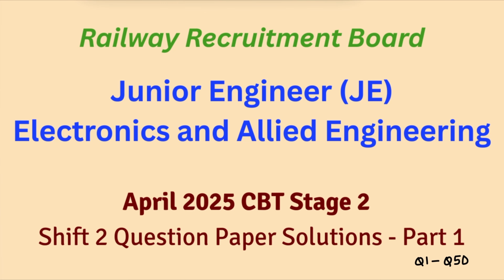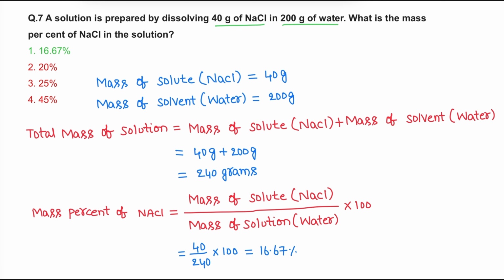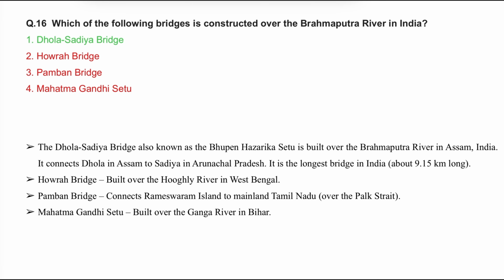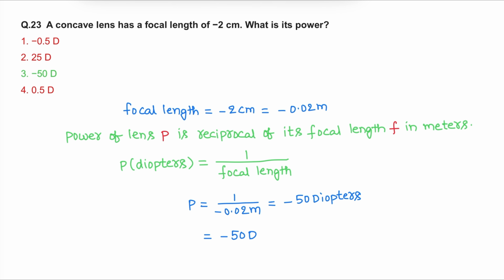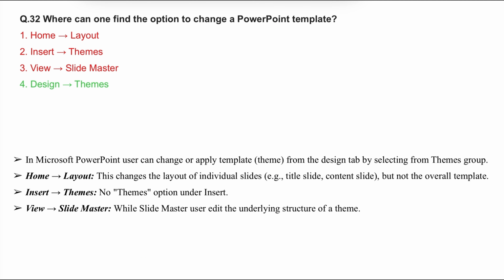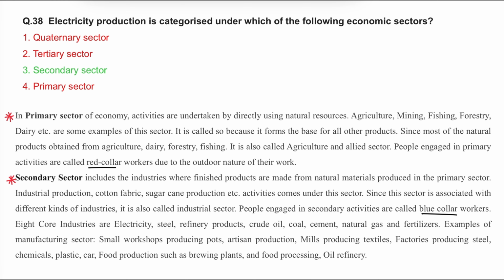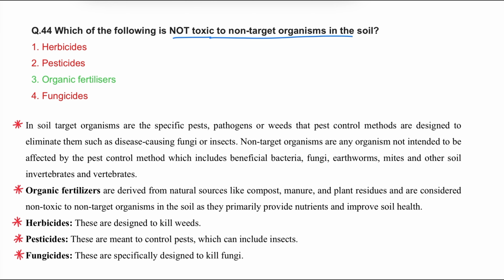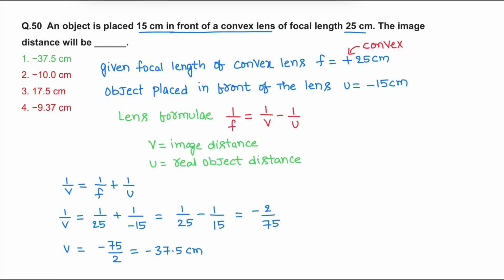RRB JE Electronics and Allied Engineering CBT Stage II April 2025 Shift 2 QP Solutions Part 1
RRB Junior Engineer Electronics and Allied Engineering CBT Stage II  April 2025  Shift 2 Question paper Solutions Part 1

Pattern Railway Recruitment Board (RRB) Computer Based Test (CBT) Stage II :

General Awareness :  15 Questions
Physics and Chemistry :  15 Questions
Basics of Computer and Applications :  10 Questions
Basics of Environment and Pollution Control :  10 Questions
Technical Abilities : 100 Questions

Total 150 Questions. Each question carries one Mark. 1/3rd of the  marks allotted for each question will be deducted for every wrong answer. The duration of the RRB-JE exam is 120 minutes for CBT-2 paper.

Syllabus of Computer Based Test (CBT) Stage II

General Awareness : Knowledge of Current Affairs, Indian Geography, Indian Polity and Constitution, Indian Economy, Culture and History of India (including Freedom Struggle), Environmental Issues (India & World), Sports, General Scientific and Technological Developments.

Physics and Chemistry: Topics as per 10th standard CBSE syllabus – Basic concepts of Physics and Chemistry relevant to secondary education level.

Basics of Computers and Applications: Architecture of Computers, Input & Output Devices, Storage Devices, Computer Virus, Networking, Operating Systems, (Windows, Unix, Linux), MS Office, Data Representation, Internet & Email, Websites & Web Browsers.

Basics of Environment and Pollution Control: Basics of Environment, Effects and Control of Pollution (Air, Water, Noise), Acid Rain, Waste Management, Global Warming, Ozone Depletion.